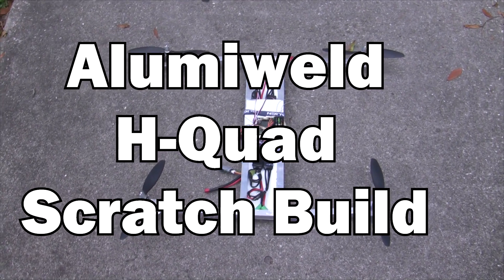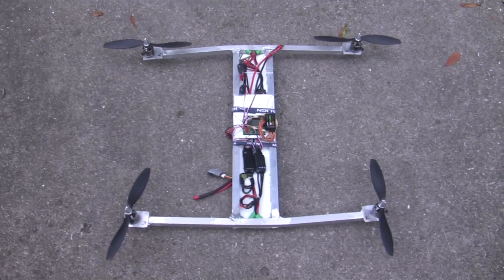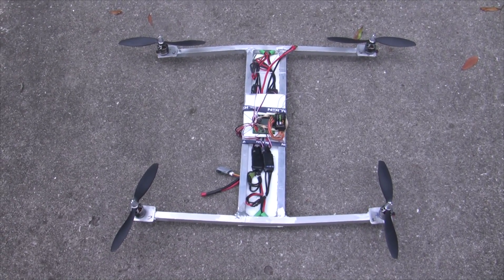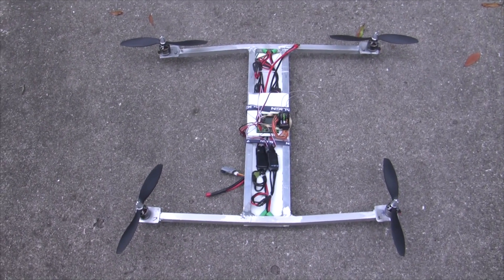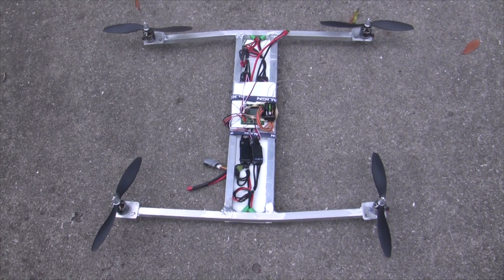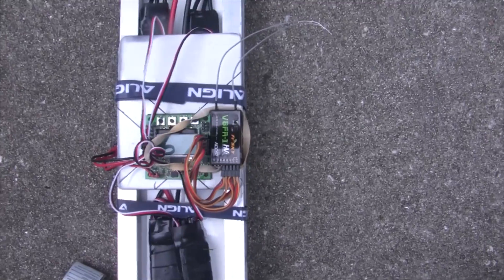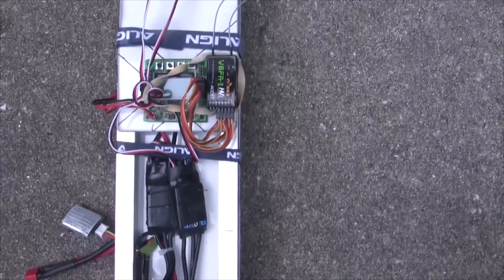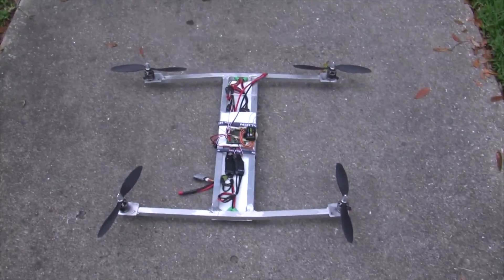Alumiweld H-Quad Scratch Build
I used Alumiweld brazing rods to put together this inexpensive durable H-quad. I wanted to see if it was practical to use the Alumiweld product to put together an H-Quad which will eventually be an fpv ship. I was very happy with the versatility of the Alumiweld product and how easy it was to use. You can check out this video where go into detail on how to use Alumivweld.

Parts List

Turnigy TY-P1 25Amp HEXFET Brushless Speed Controller (simon k flashed)

NTM Prop Drive 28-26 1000KV / 315W (short shaft version)

Hobbyking KK2.0 Multi-rotor LCD Flight Control Board (flashed with ver 1.5 firmware)

FrSky V8FR-II 2.4Ghz 8CH Receiver (HV)

Turnigy 9XR Transmitter Mode 2 (No Module)

FrSky DJT 2.4Ghz Combo Pack for JR w/ Telemetry Module & V8FR-II RX

Gemfan 9x4.7 nylon carbon Propellers